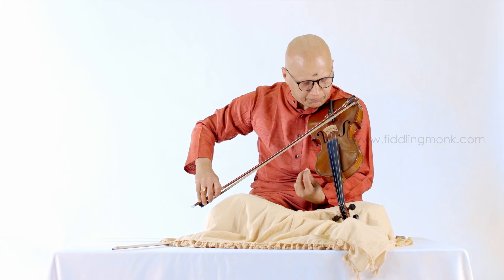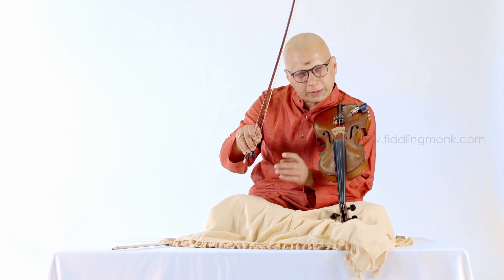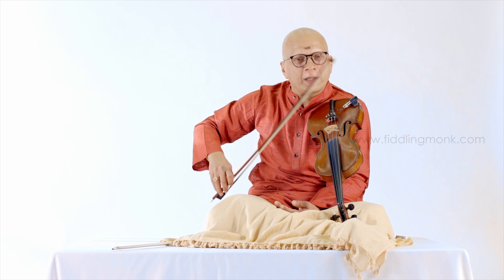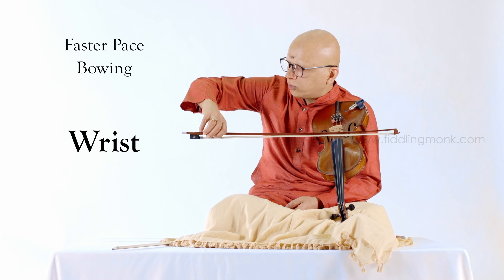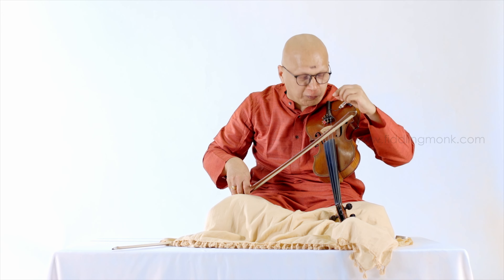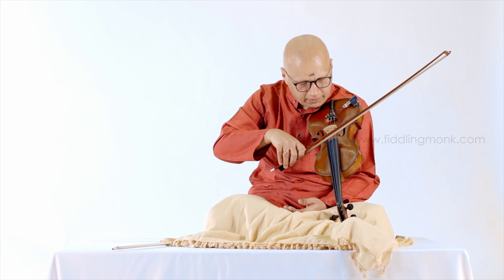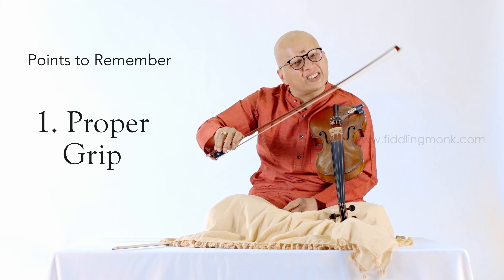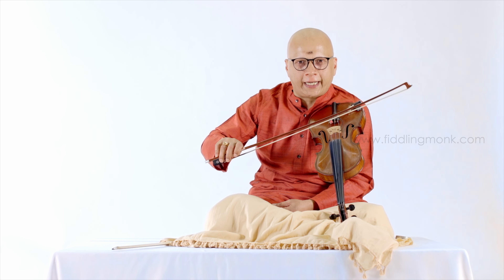Fiddling Magic - Violin Tutorials - EPISODE 3 - How to bow on the Violin ?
In this episode, join the Maestro in uncovering the fundamentals of violin bowing. Explore the intricate interplay of shoulder, elbow, and wrist movements, each contributing to the creation of impeccable sound. Also discover the optimal regions to bow on the violin to produce a beautiful tone.

"Fiddling Magic" - A new Violin Tutorial - YouTube series by Maestro Kumaresh R (Fiddling Monk); Offering a peak into the expert insights and to a few specially curated Violin-specific lessons in Carnatic Violin (Ranging from basics to advanced lessons).

Dive into this scientific approach, focusing on technique and nuances essential for mastering this classical art - through this online series "Fiddling Magic".

And for a comprehensive learning journey with personalised feedback from the Maestro and more, enroll in our full courses

Elevate your skills and delve deeper into the art of Carnatic Violin.